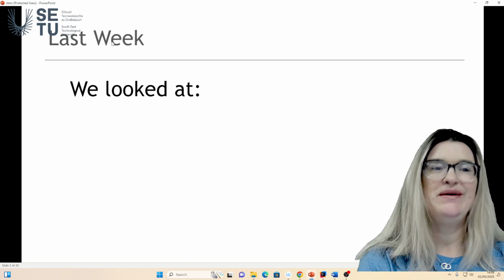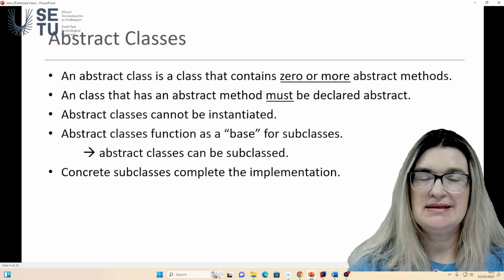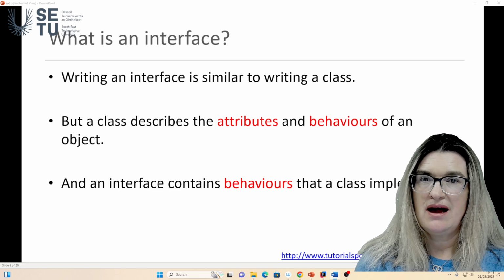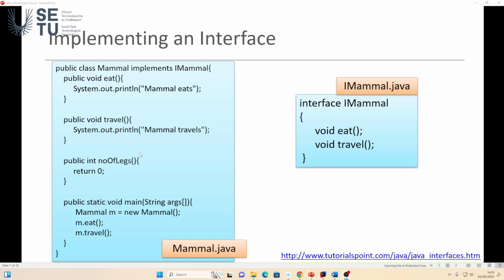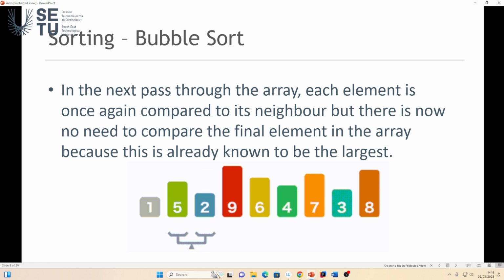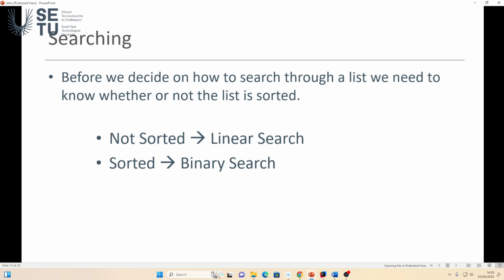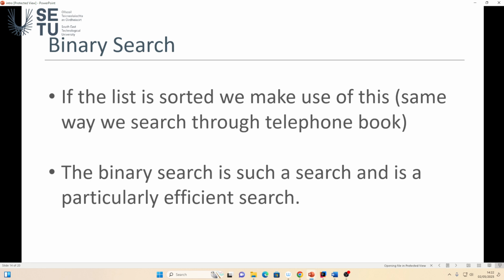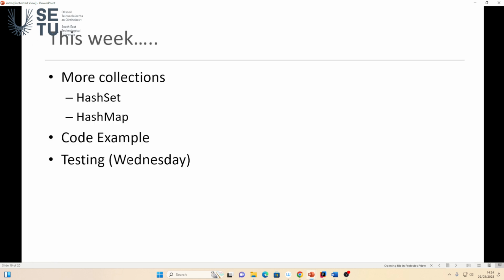Week 12 - Monday- Intro